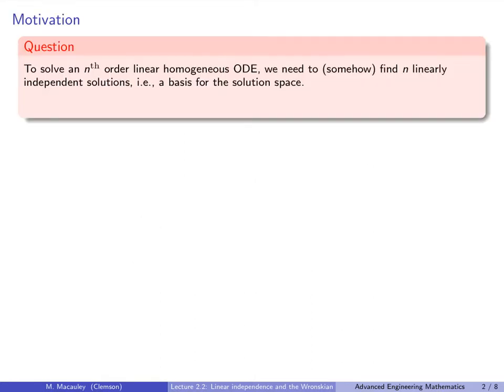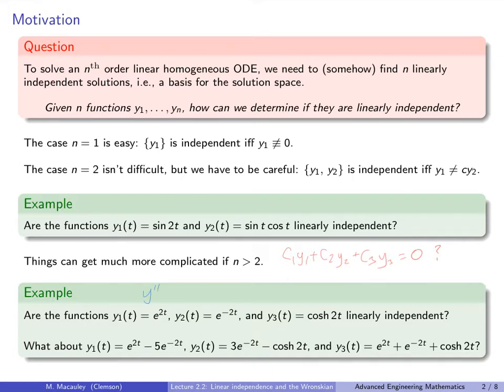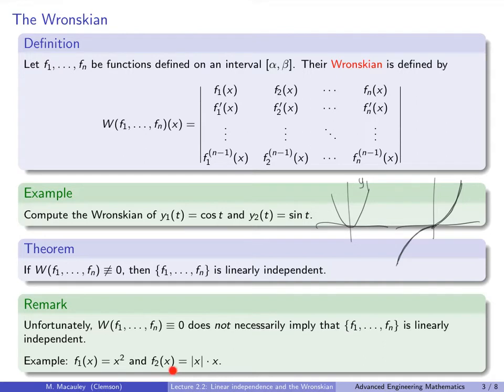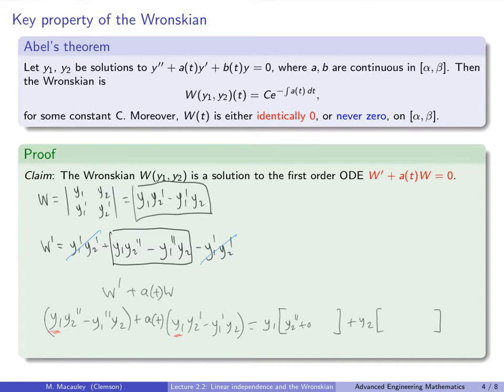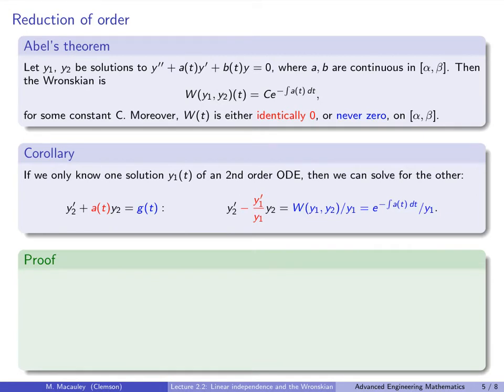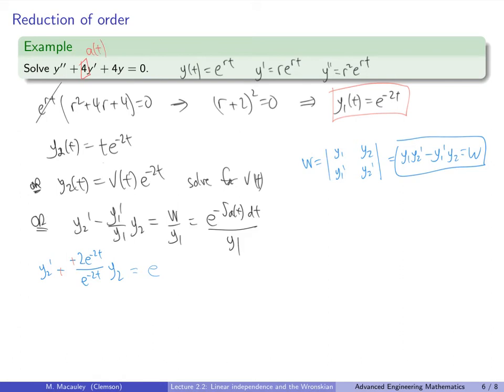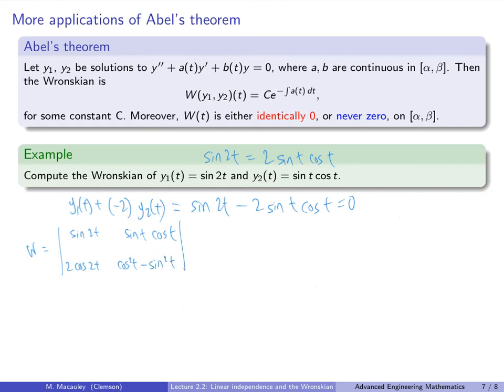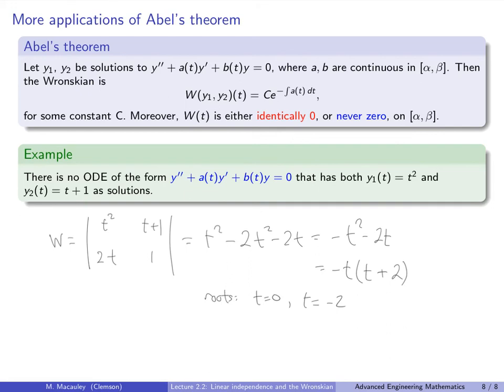Advanced Engineering Mathematics, Lecture 2.2: Linear independence and the Wronskian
Given n solutions of a linear homogeneous ODE, the Wronskian is the determinant of a matrix where the first row are the functions, the second row are their derivatives, and so on; the n'th row are their (n-1)'st derivatives. If the Wronskian is not the zero function, then the functions are linearly independent, and thus form a basis of the general solution. In this lecture, we mostly focus on 2nd order ODEs. Abel's theorem provides a formula for the Wronskian even if we can't solve the ODE. We use this formula to show how that can help us find a second solution when we only have one solution. This technique, called "reduction of order" entails turning our homogeneous 2nd order ODE into an inhomogeneous 1st order ODE. It works more generally to help find a final solution of an n'th order ODE when we only have n-1 solutions.